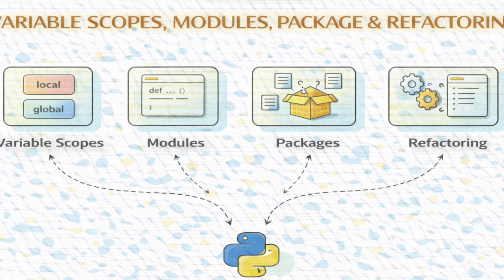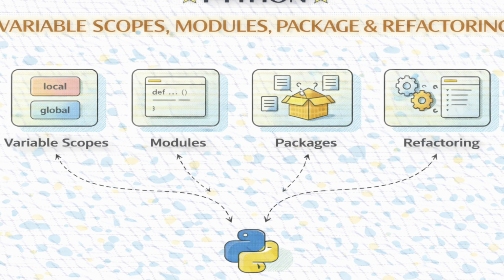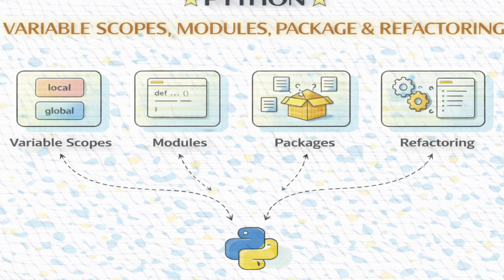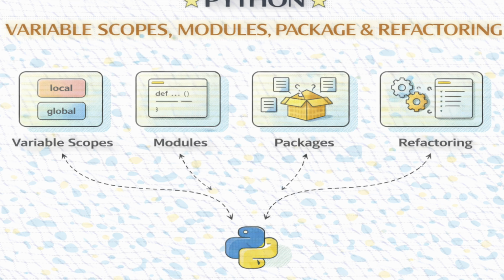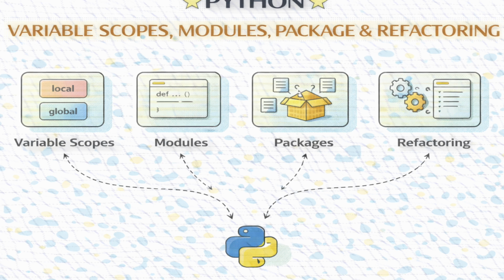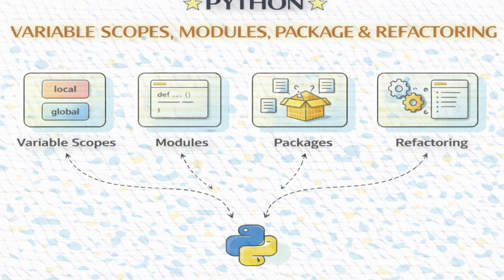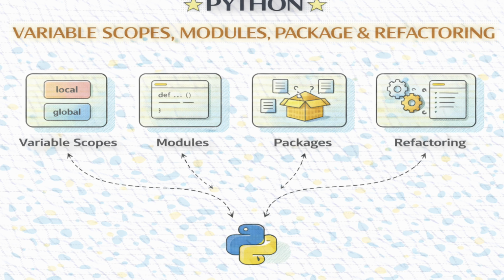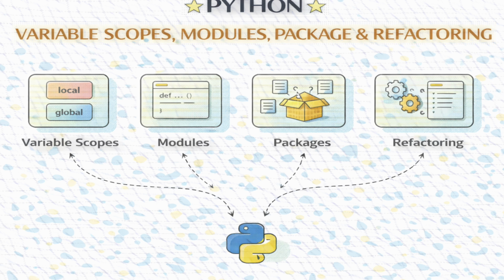Podcast - Namespaces, scope, module, package and refactoring Python code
- what is scope and namespace?
- what is module and package?
- how to import modules and names in packages?
- difference between local and global scopes
- namespace resolution process